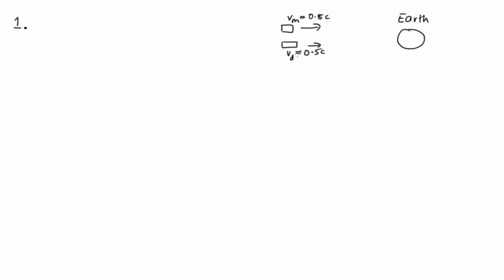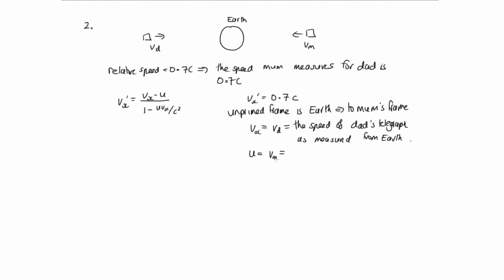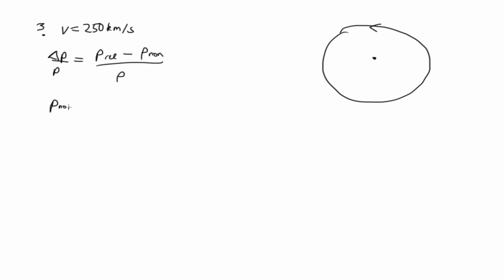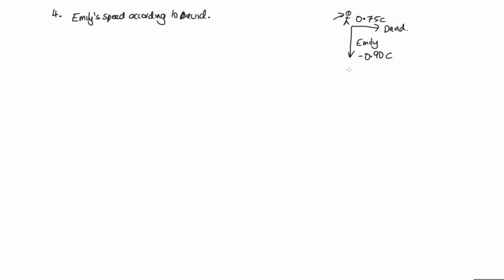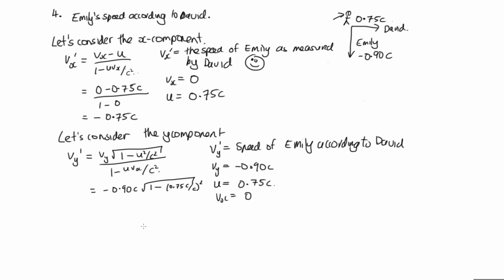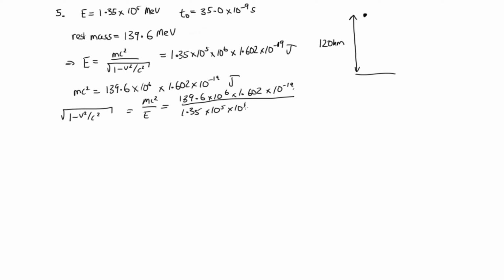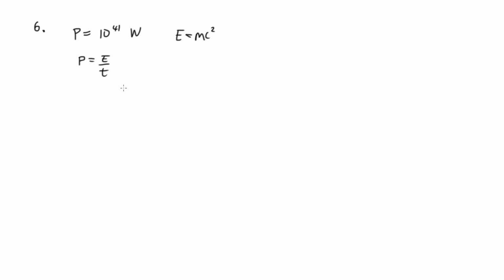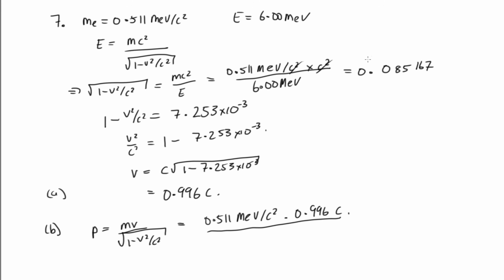Tutorial 9 solutions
Solutions to the tutorial problems for PHYS9120 topic 9, Special relativity 2